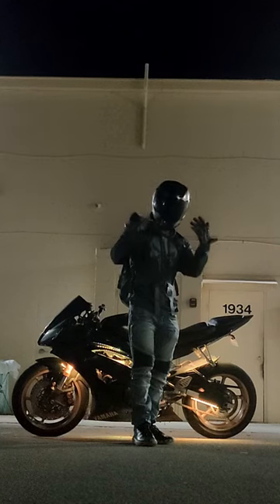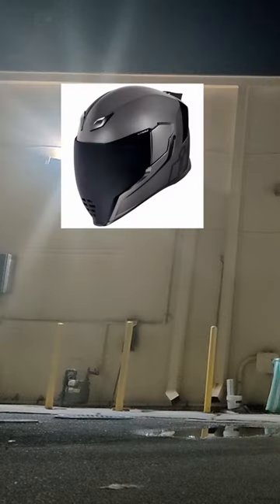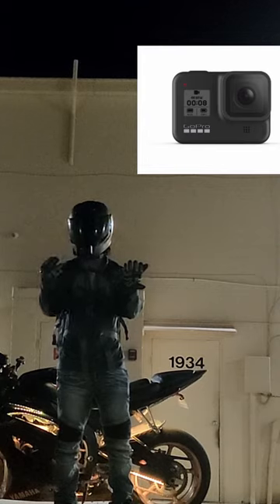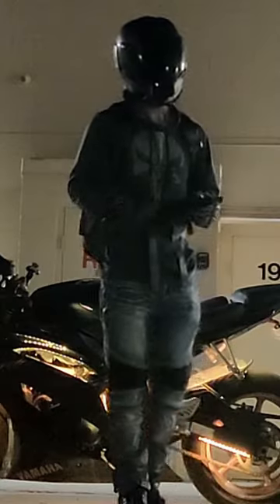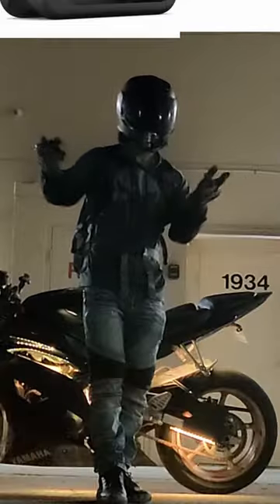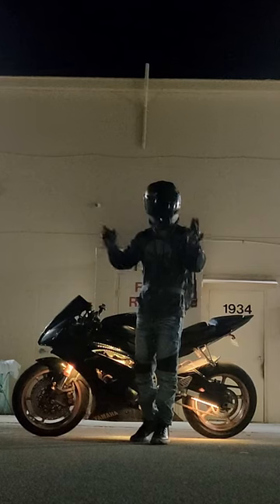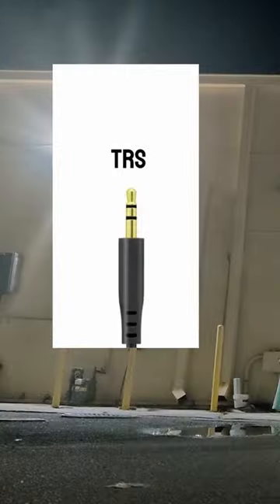The best moto vlogging helmet setup (in the universe, probably)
Icon Airflite Helmet
Icon Airflite Gopro Mount
Gopro Hero 8
Media Mod